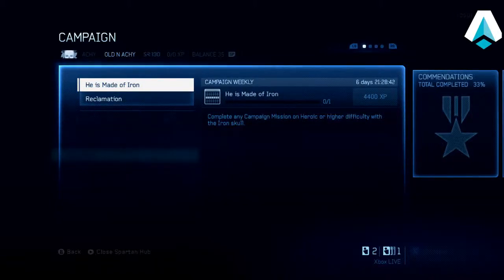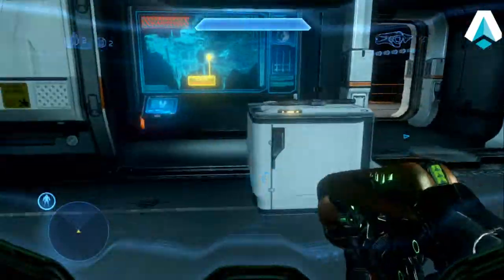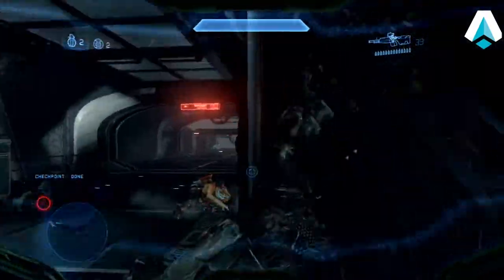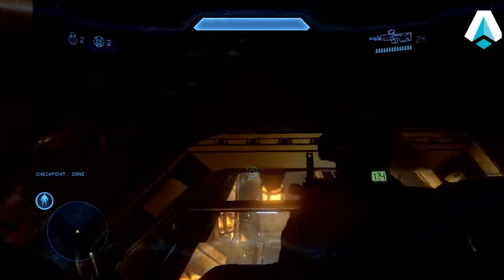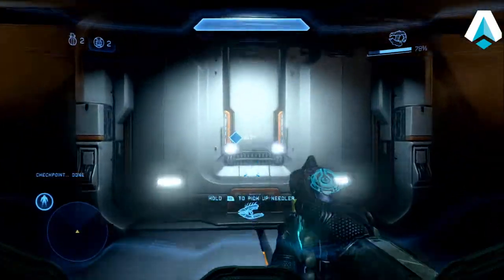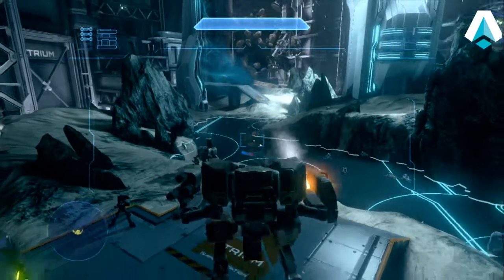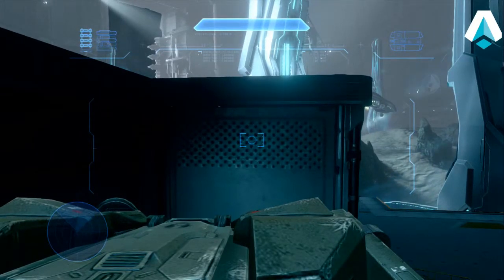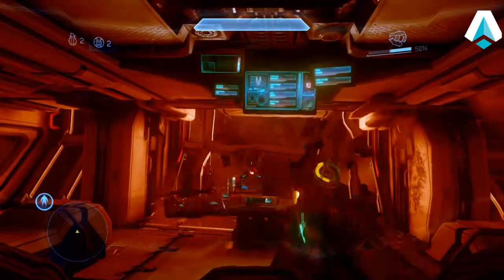Halo 4: Weekly Campaign Challenge - 11/25 thru 12/01 - He Is Made of Iron - Option 4 - Composer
This is a walk thru video with commentary  on how to accomplish the first of the two Halo 4 weekly campaign challenges for the week of 11/25 thru 12/01 - He Is Made of Iron (4,400 XP) which requires the completion of  the any campaign mission on Heroic or higher difficulty with the Iron Skull activated.  This is the fourth of four options on how to accomplish this challenge.  For this option I chose the Composer mission which is more challenging to complete.  In addition to the Iron Skull I activated the Tough Luck Skull to get Elites to dodge grenade throws, the Cowbell Skull to get extra explosive capability for two CR jumps I perform, and the Grunt Birthday Skull to better see Grunt head shots at distance.  This is definitely the most challenging and longest of the four options for this challenge, but I have always enjoyed doing this mission so it was included as an option.